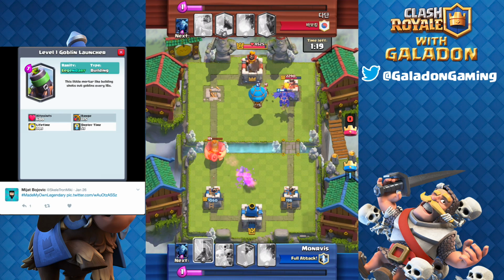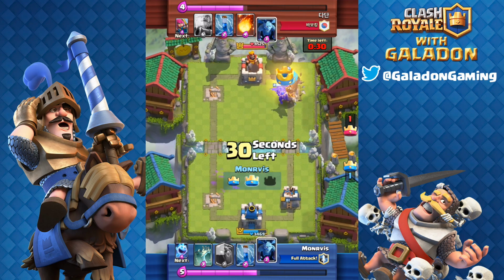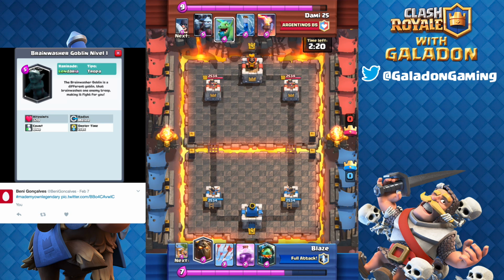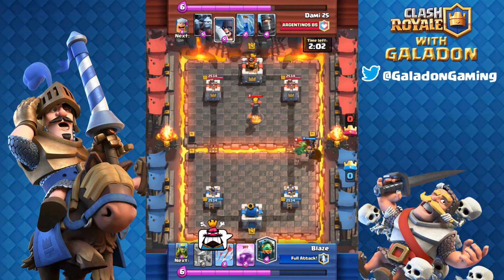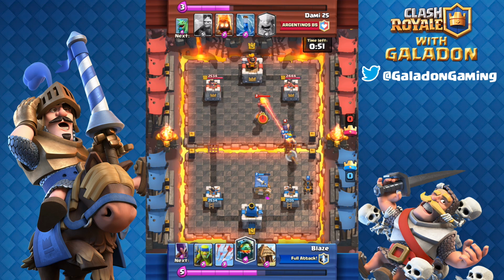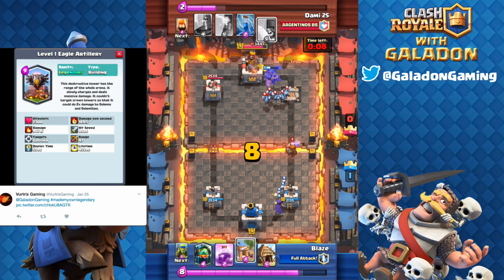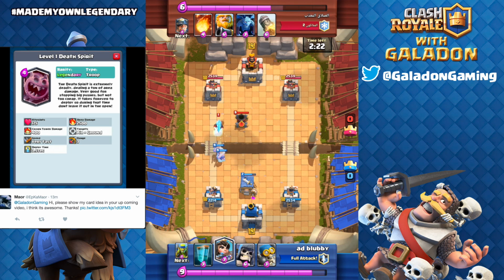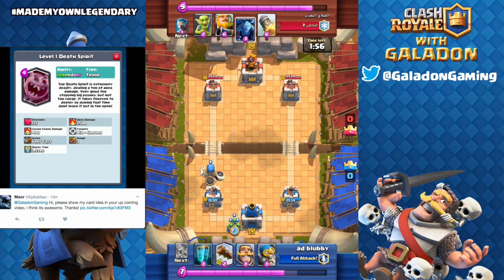Three NEW CARDS Clash Royale NEEDS to add in 2017!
Clash Royale new cards - more big updates are coming to Clash in 2017 - cards that will change the balance of the game FOREVER!

Send in YOUR idea on Twitter